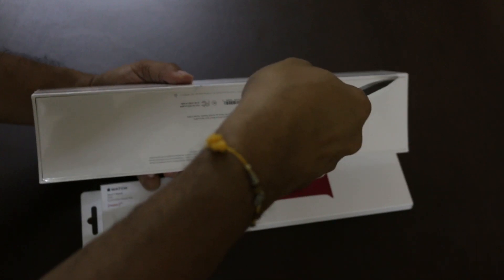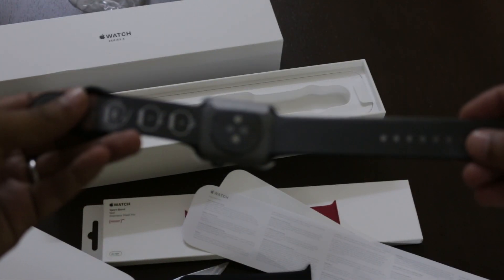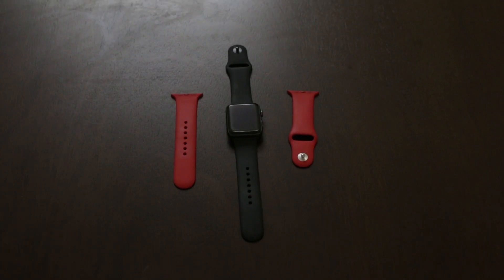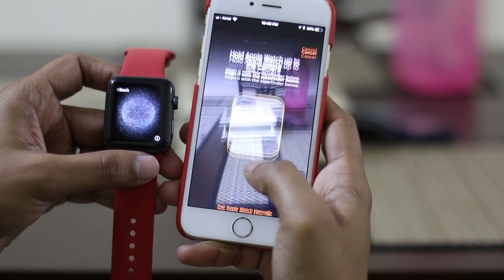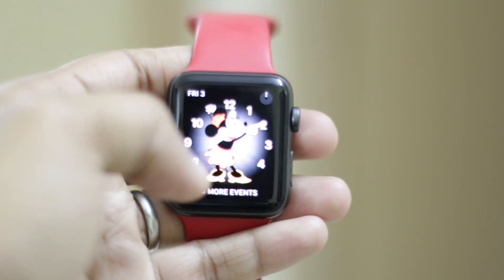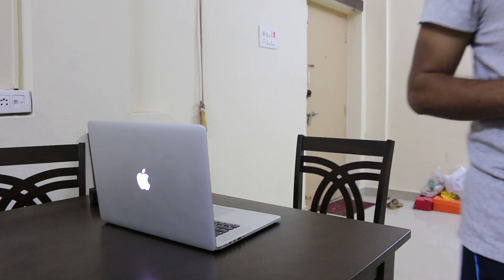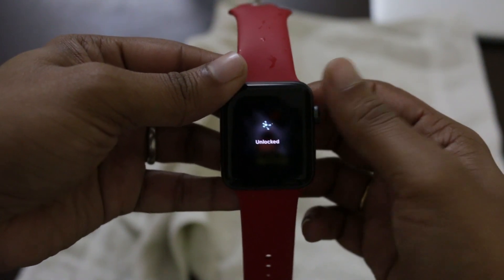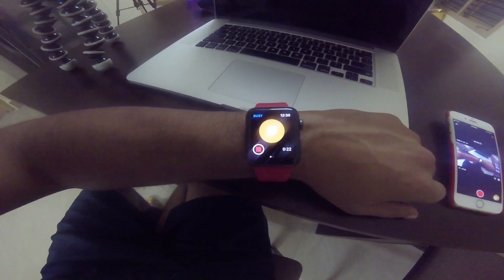THINGS YOU CAN DO WITH APPLE WATCH SERIES 3 GPS - INDIA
Unboxing, Set Up and Demonstration of key features in apple watch series 3

first song : cute
second song : buddy